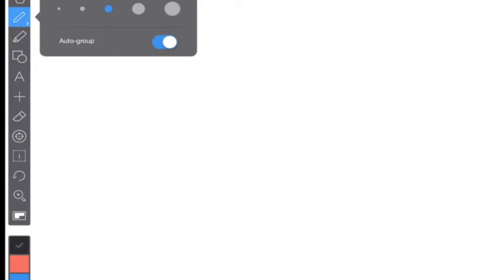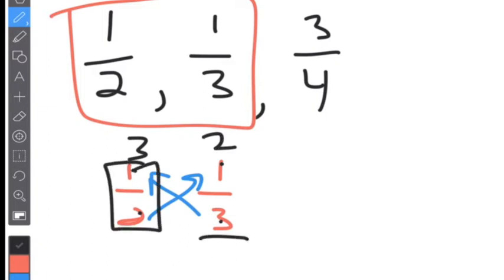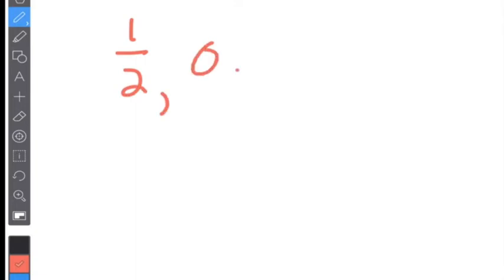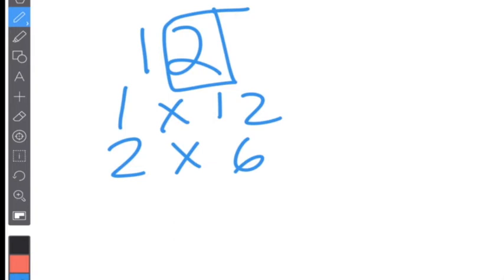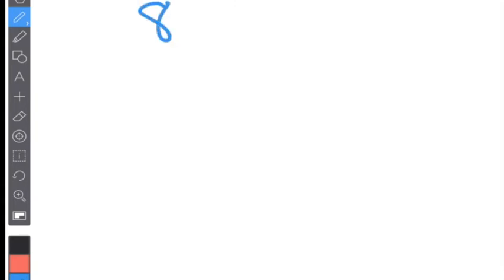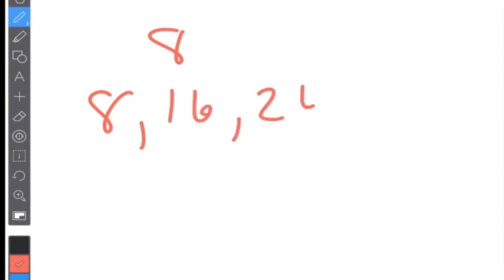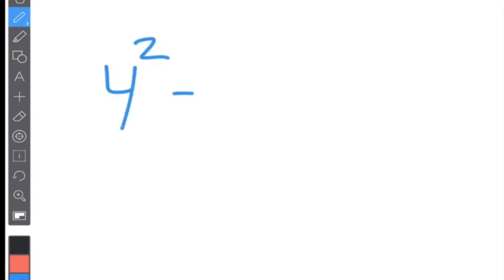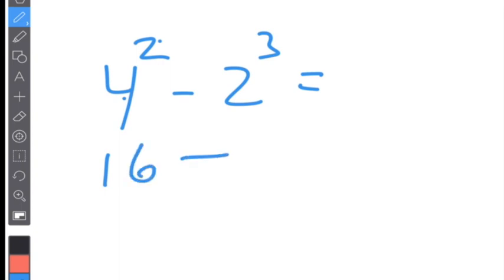chapter 1 new quiz review